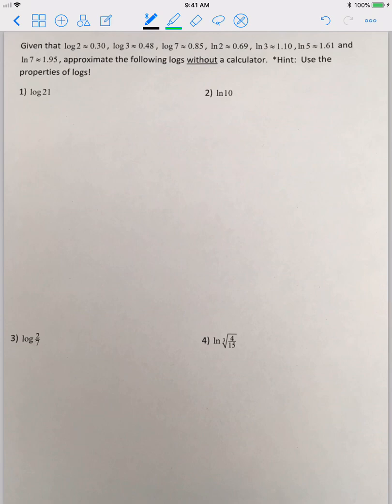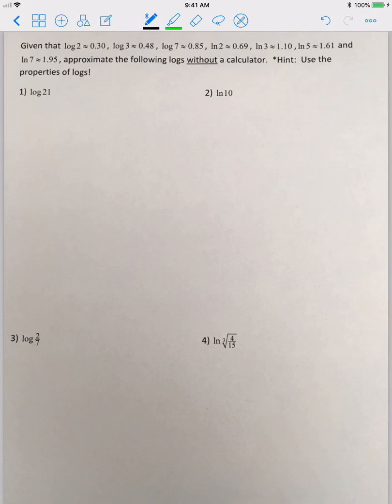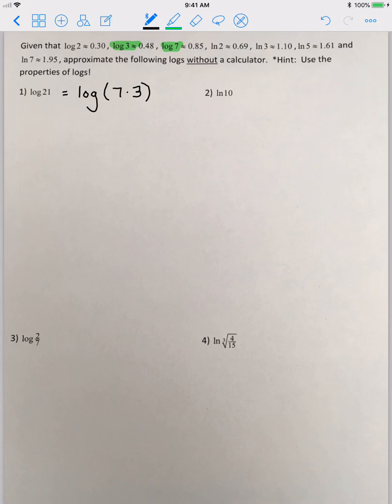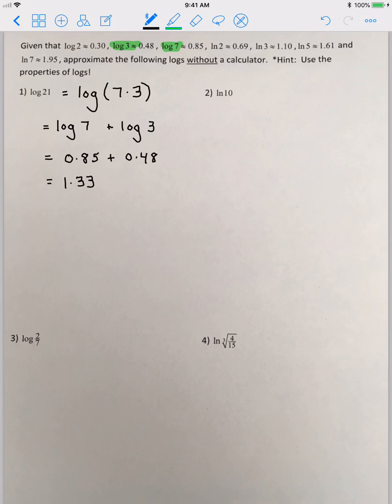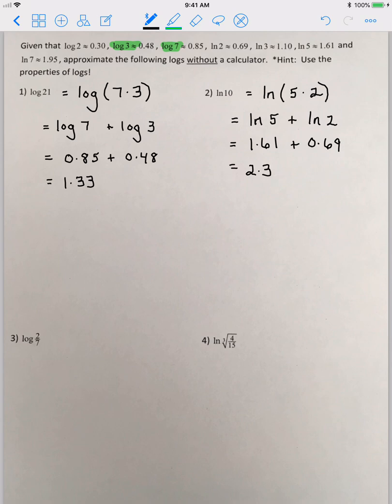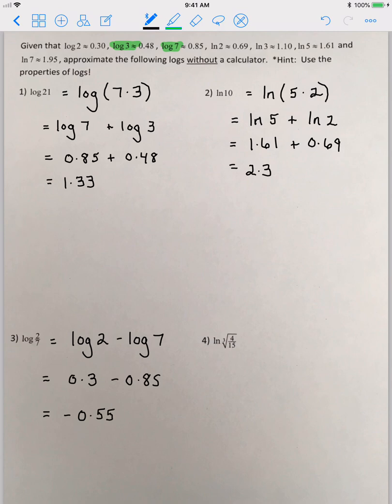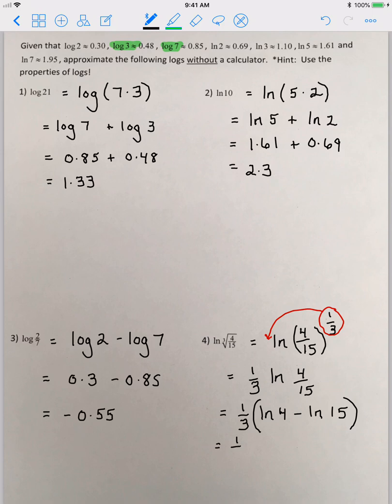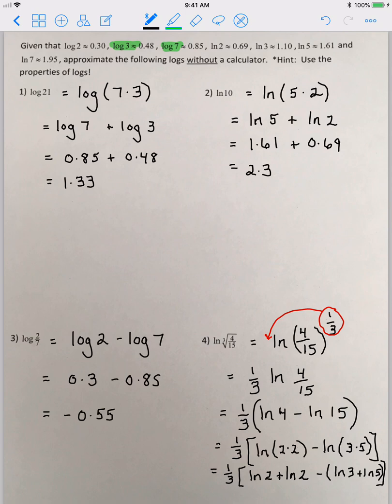Class G Video2